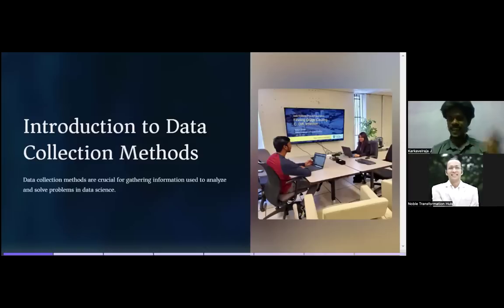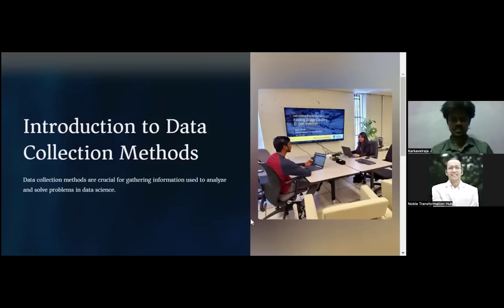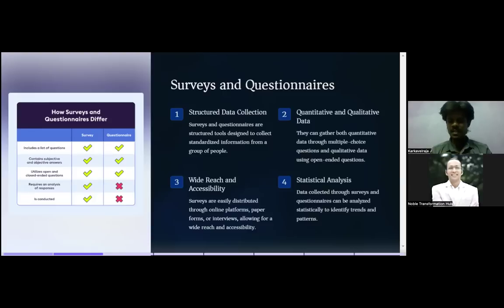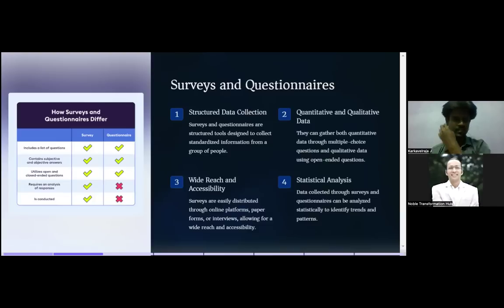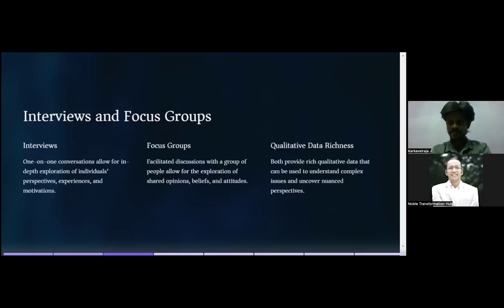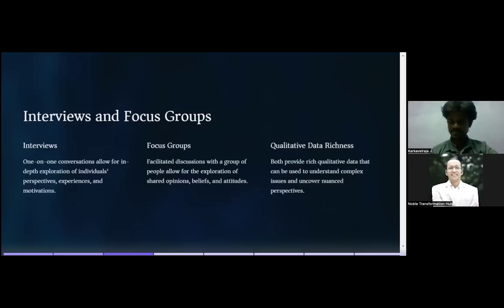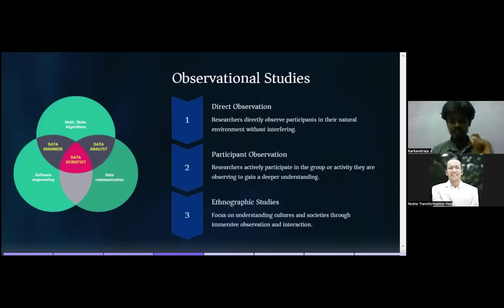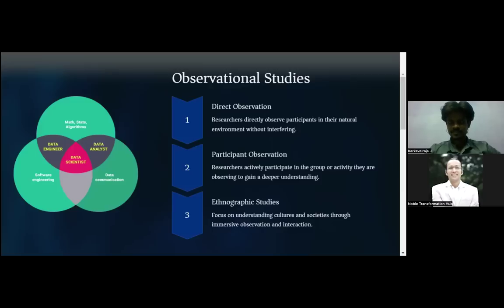Introduction to Data Collection Methods in AI & ML | End-to-End Session 24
Welcome to Session 24 of our comprehensive AI & ML series! In this session, we introduce you to the fundamental concepts and techniques of Data Collection—a critical first step in any AI and machine learning project. Understanding how to gather, organize, and prepare data is essential for building accurate and effective models. This session is tailored for both beginners and experienced practitioners looking to enhance their knowledge of data collection strategies.

What You’ll Learn:

Overview of data collection in AI & ML
Primary vs. secondary data sources
Techniques for web scraping and API data extraction
Ethical considerations in data collection
Data storage and management best practices
Introduction to data collection tools and software
Real-world examples and case studies in AI & ML